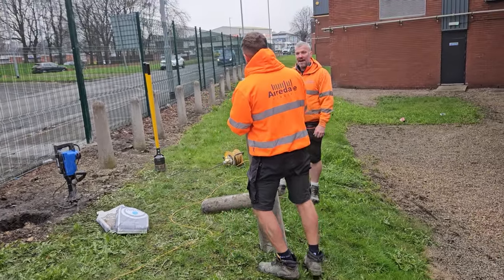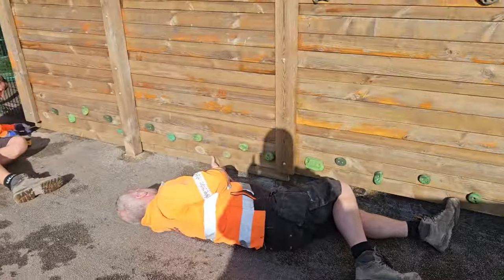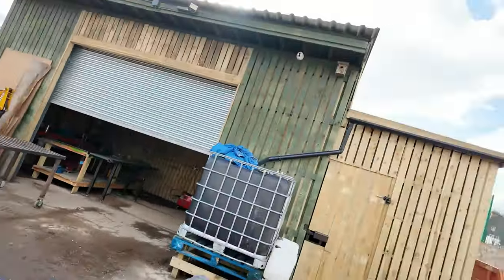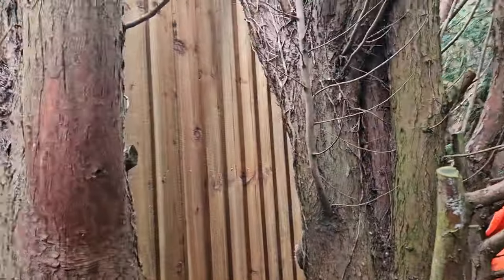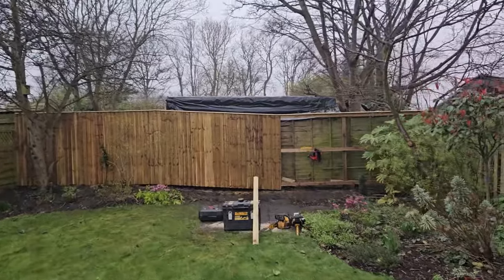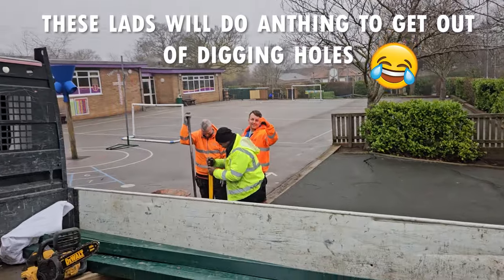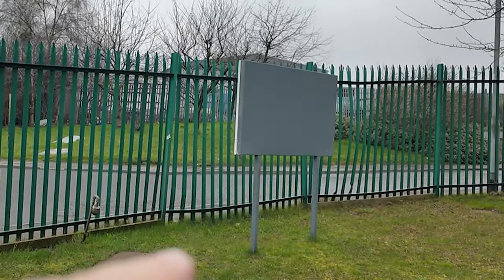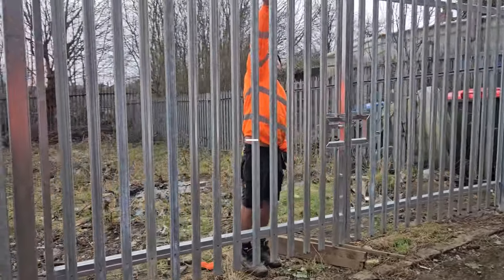REPAIRS & REPLACEMENTS! | FENCING | AIREDALE WEEKLY #114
The Ultimate Guide to Repairing and Replacing Fences | AIREDALE
WEEKLY #114

STRONGMAN FENCING! This week we've been on a bunch of jobs,
installing a variety of fencing including roll top mesh for a school, feathered
edge timber for a domestic property. We also have done a bunch of repairs
and replacements, a couple of which have been caused by reckless driving
and people smashing into the panels!🤬If you enjoy our content, please

of your support that makes me inspired to create more content that you are
looking for.

FENCE INSTALLATIONs: TIMBER, PALISADE, MESH | AIREDALE
GALVANISED STEEL PALISADE FENCE INSTALLATION! | AIREDALE